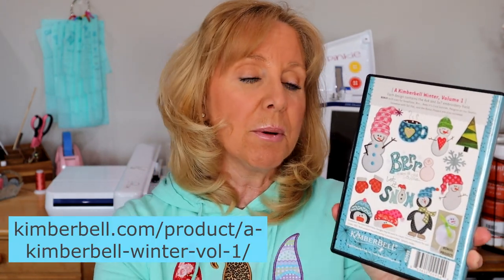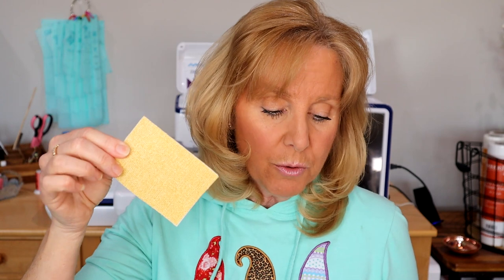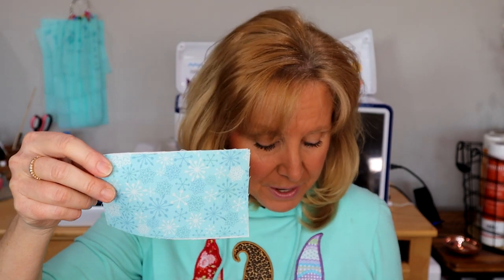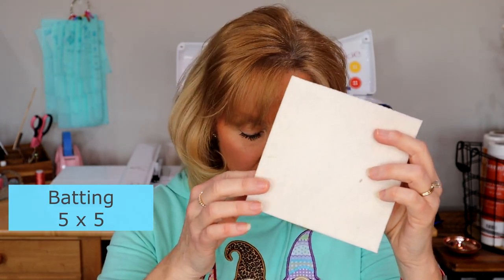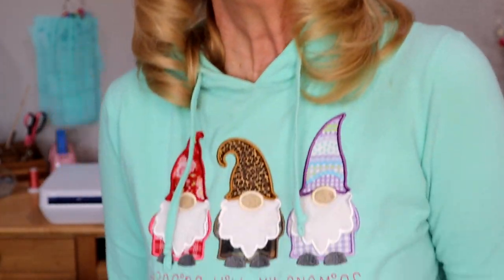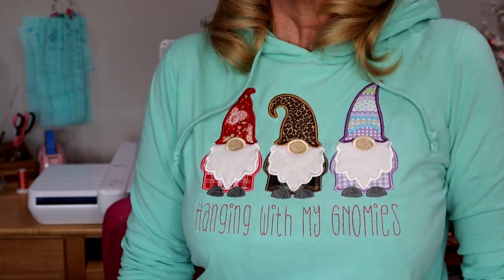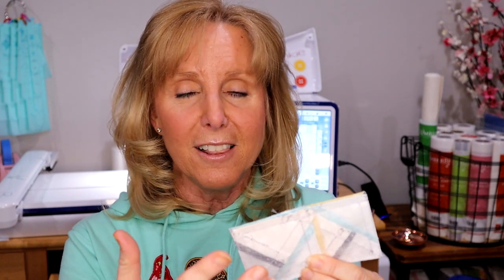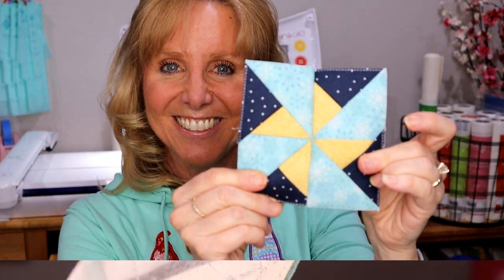Kimberbell Lucky Us Pillow - Winter Version – Block 11 - Stash Buster Challenge - Group Project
This will be unlike any project we’ve done so far. We are really playing outside the box now! I think I’m more excited about this project than any other we’ve completed so far! We will finish with a truly unique pillow that no one else has! We will be using the Lucky Us new pillow by Kimberbell and completely changing it up into a Winter edition Stash Buster Challenge for the Cristin Creates group!

• DayLily Fabric Shop is sponsoring us for the upcoming Spring Showers quilt.
• My Girlfriend’s Quilt Shoppe just sponsored us in the Clear Blue Tiles Table Runner project.
• Your Best Friend’s Quilt Shop sponsored us for the Candy Cane Lane bench pillow.

• A Kimberbell Winter Vol 1 – check through your Kimberbell CD’s to see if you already own this and if not, it is available as a direct download from the Kimberbell Vault
• An 18x18 pillow form when we’re done
• Hoops for your embroidery machine in sizes 4x4 and 5x7 Optional hoop in 8x8 or 6x10 – but not needed
• Stabilizers – In your hoop either lightweight mesh cut-away or tear away, and for your applique pieces and main fabric, fusible mesh stabilizer
• Batting • Choose ONE fabric for now as your main choice in your Winter theme pillow, then go through your fabric stash and find coordinating fabrics for the upcoming applique pieces and blocks.
• We only need small bits of fabric. ¼ yard or smaller is fine for almost all, some are just small applique pieces. The largest piece of fabric we will need is for the backing and we will need 2/3 yard for that.

NEXT UP: And when the new Kimberbell quilt, SPRING SHOWERS is released in late February, we will start on that fun project as a group. Pre-order now from our sponsor for this project, DayLily Fabric Shop and use our group coupon code: CRISTIN2022 and when you click on that link, the coupon code is automatically entered for you.

Clover Folding Fabric Pen
Wooden Buttons

Gnome Hanging With My Gnomies on Aqua Hooded Shirt:
The design I'm wearing on my shirt in this video is by Planet Applique
and it's on one of my favorite shirts to embroider on from Amazon

Since many have asked me, IF you want to make a small donation toward my efforts and supplies in our tutorial videos, here is a PAYPAL